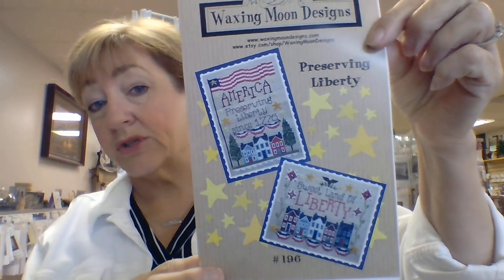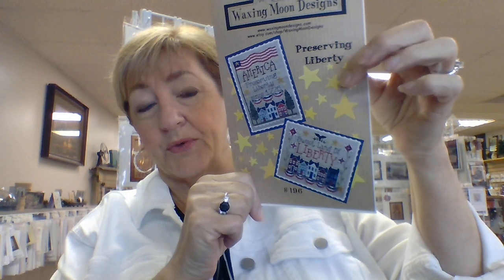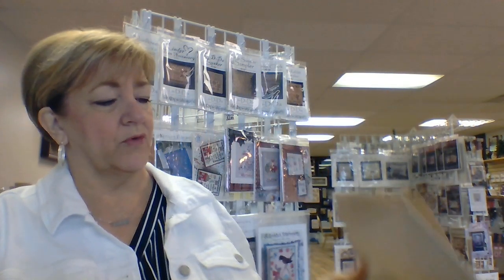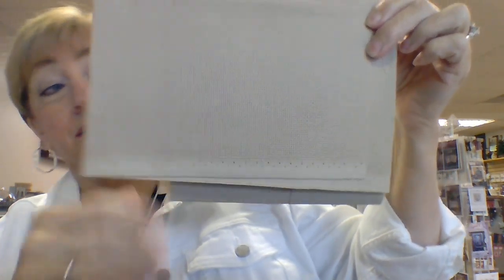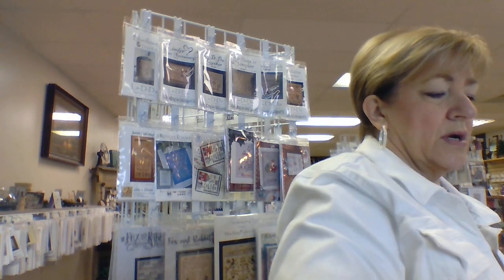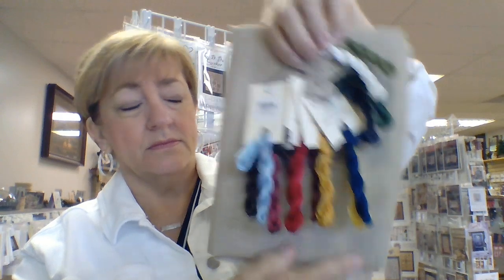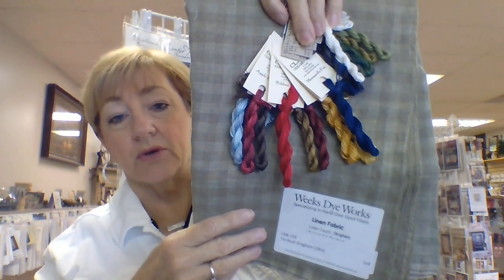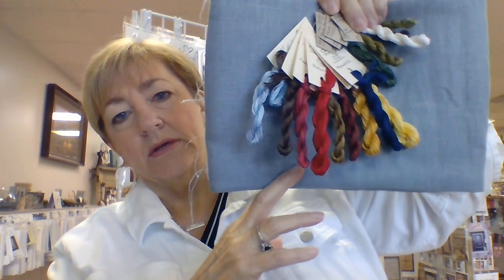5-27-20 Floss Tube Chart of the Day #38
Chart of the Day: Preserving Liberty
Question of the Day:  Favorite Quote

I'm an avid cross stitcher and owner of Reflections Framing & Stitching, a custom frame shop and counted cross stitch store in Ralston Nebraska.